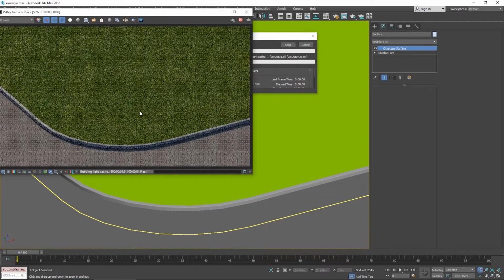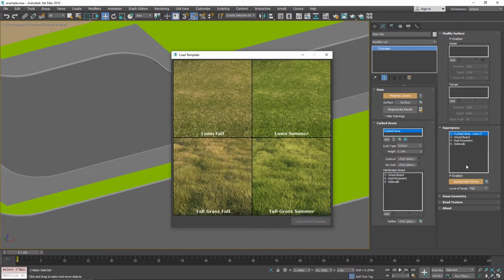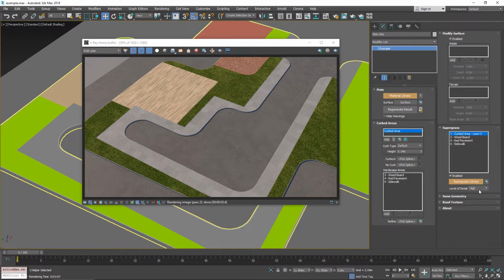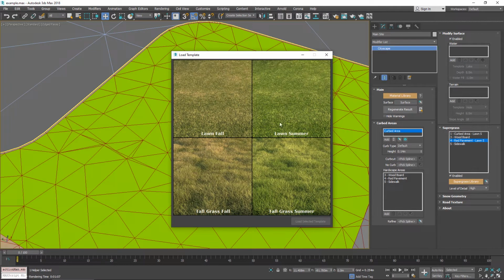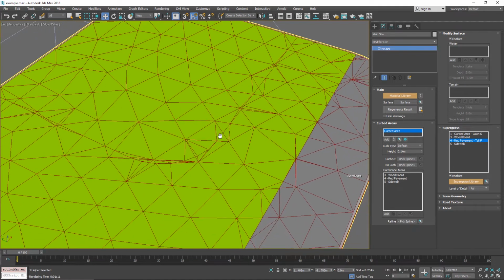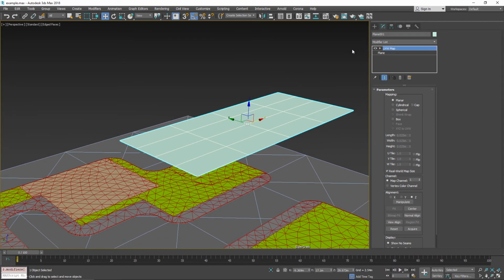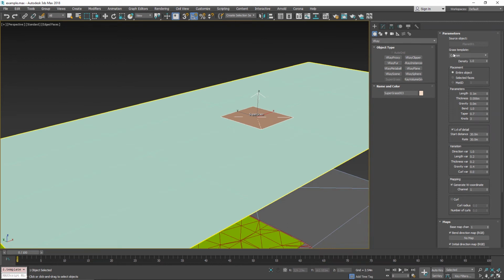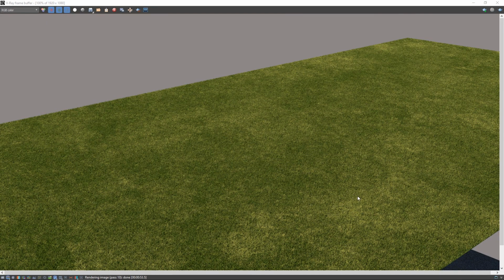Tutorial - 5. Supergrass - Introduction to Cityscape Pro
Cityscape Pro is a game-changing parametric site modeling plugin for 3ds Max®

Cityscape Pro provides a complete solution for modeling complex sites, parametric roads, curbs, curbcuts, sidewalks, grass, urban areas,  lakes, terrain, snow and more. Cityscape Pro The non-destructive workflow uses splines as input objects, geometry is generated automatically with a single click of a button!  The plugin has the ability to handle massive city-scale models, it has the potential to save up to 40% of production time on complex architectural visualization projects.